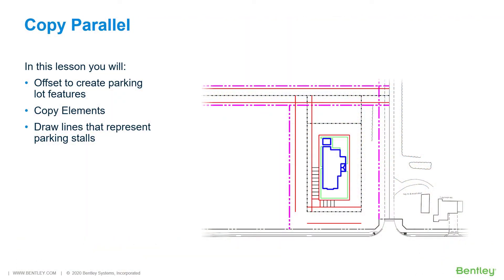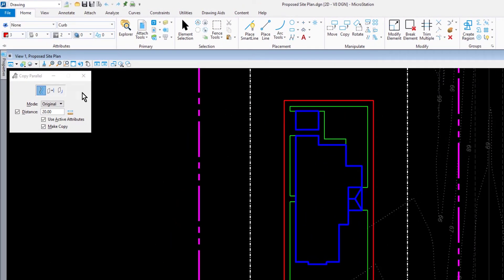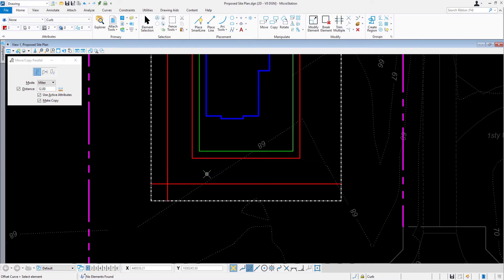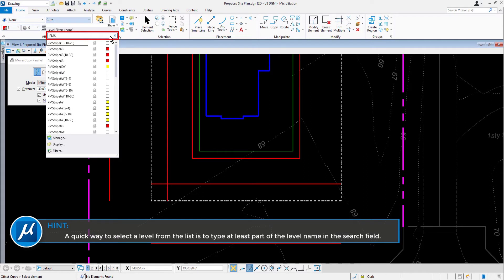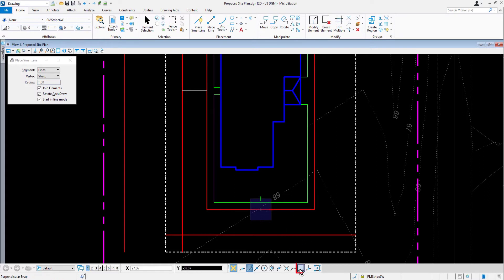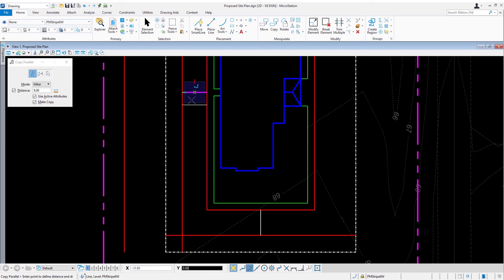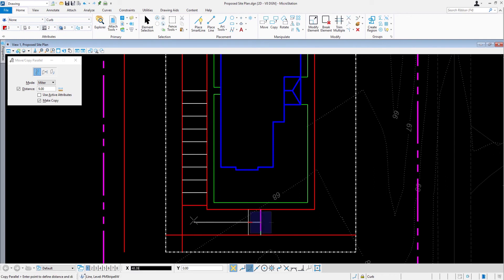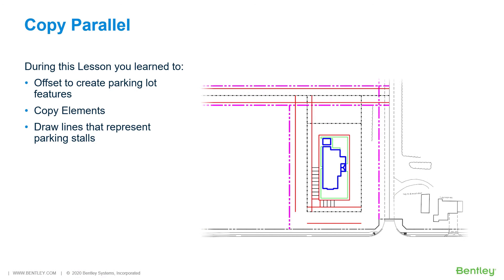Part 2: Copy Parallel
In this video you will begin the layout of your proposed site plan by utilizing the Copy Parallel tool to construct curb lines and parking stalls. You can use this tool when you want to move or copy an element, or portion of an element, parallel to the original.